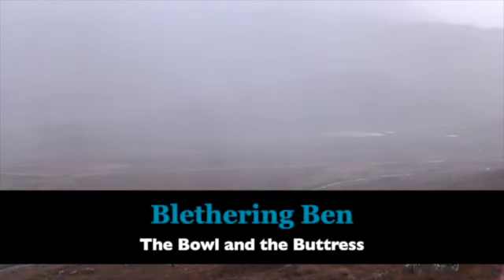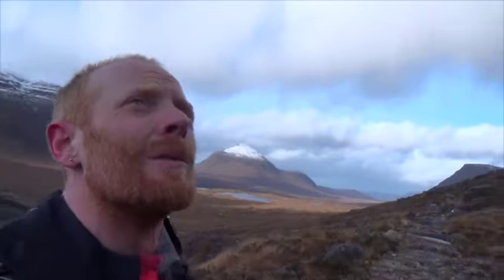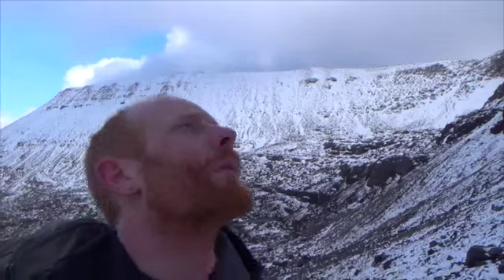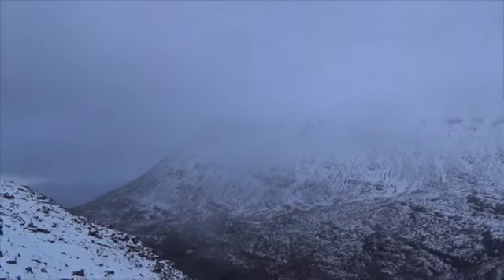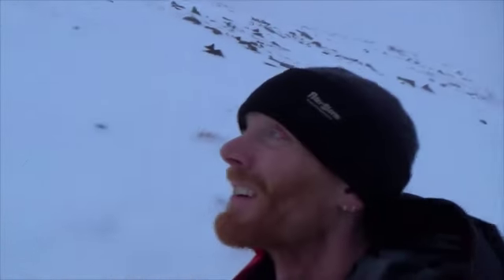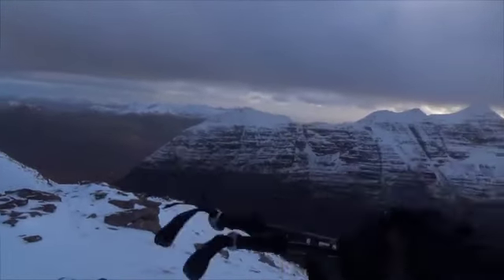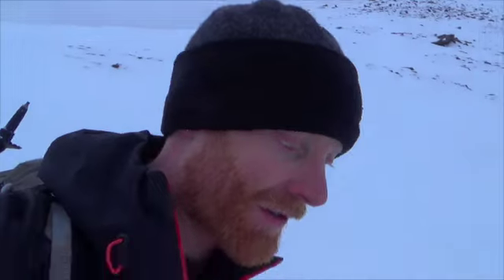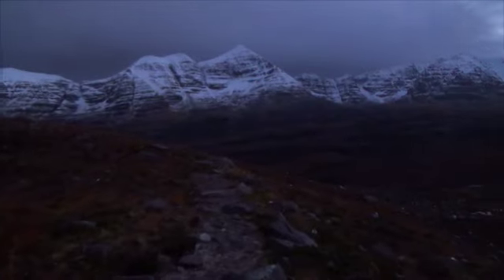Blethering Ben - 30 - The Bowl and the Buttress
Tucked away out of view behind the massive bulk of Beinn Eighe is some of Scotland's grandest mountain architecture.  I decided to pay it a visit and, encouraged by good weather decided to continue upwards in the hope of a stunning panorama.  Those hopes were dashed when the weather closed in but in the best-timed weather improvement I can remember, I got what I was hoping for.

I even got a brocken spectre for my efforts!